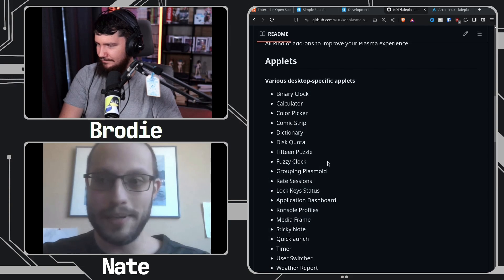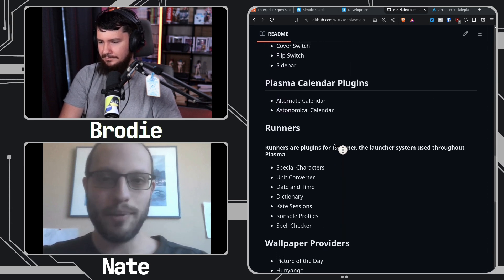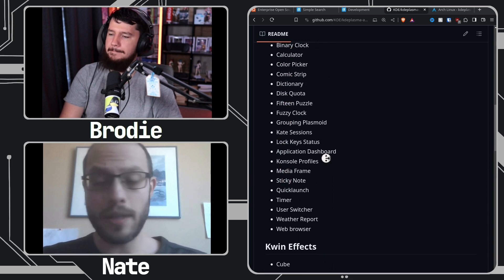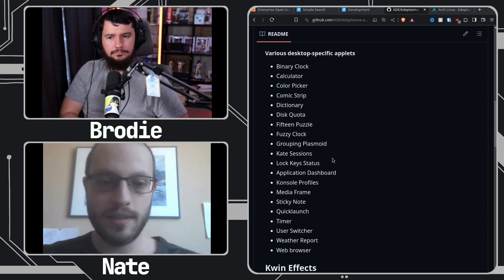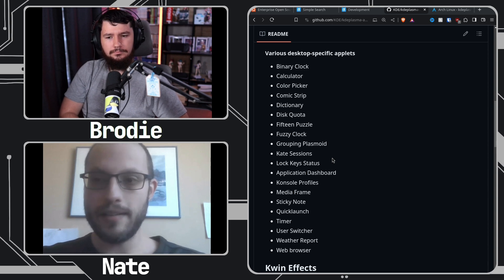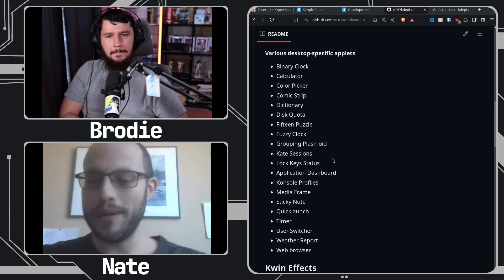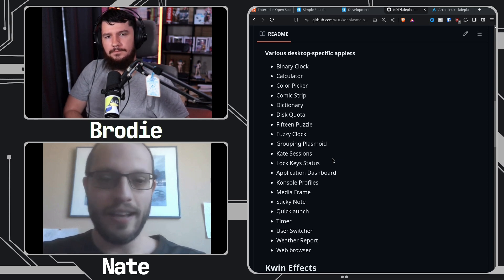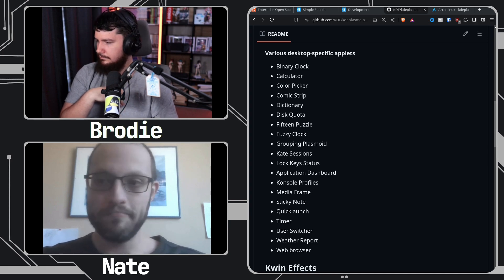You're Just Used To The Desktop Bugs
When you've been using a desktop for a long time that doesn't mean it doesn't have any bugs, you're probably just used to them and they're no longer visible to you.